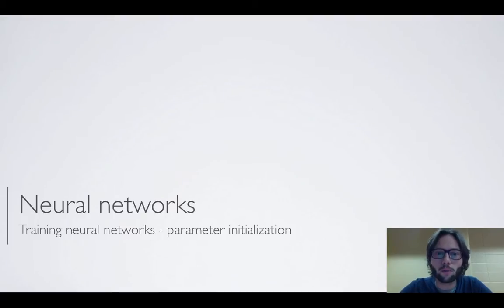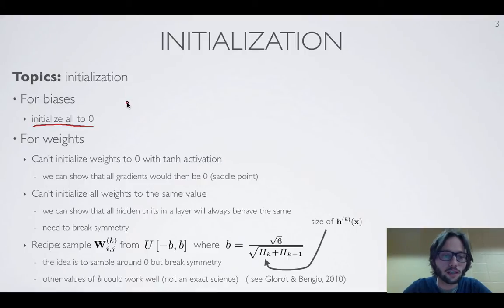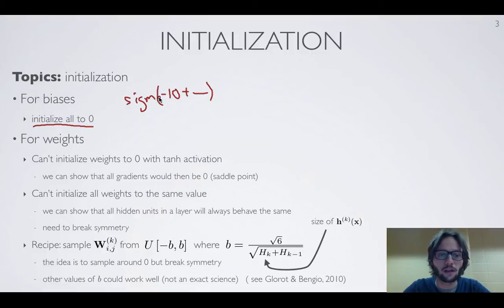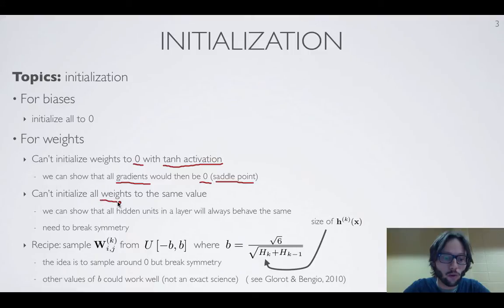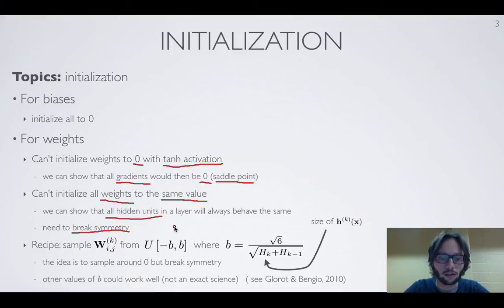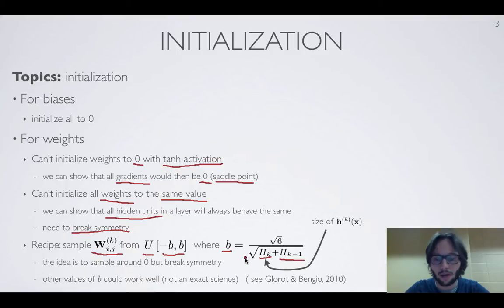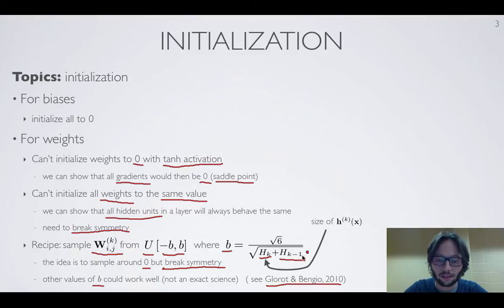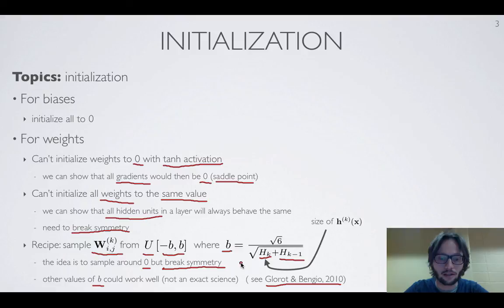Neural networks [2.9] : Training neural networks - parameter initialization